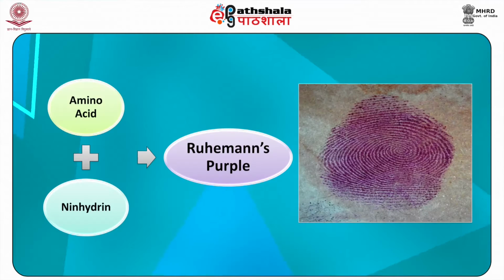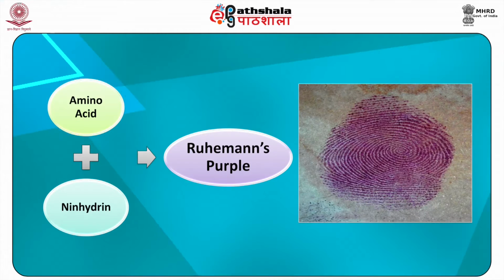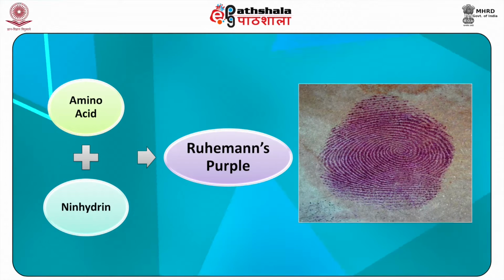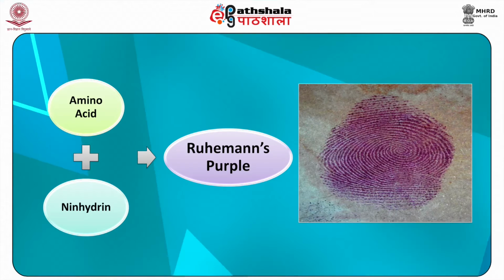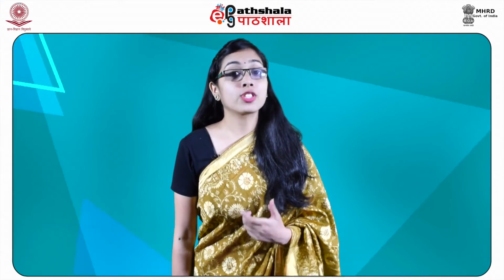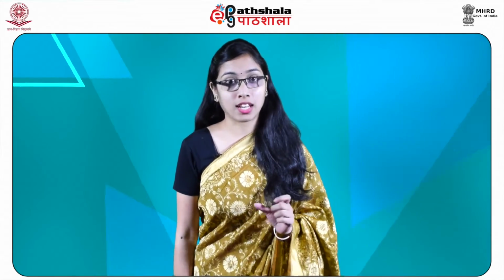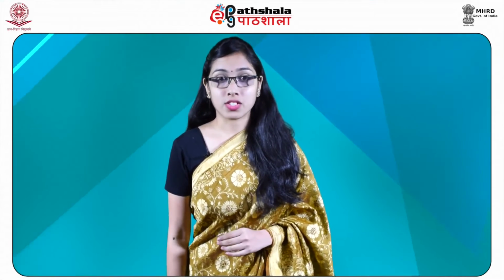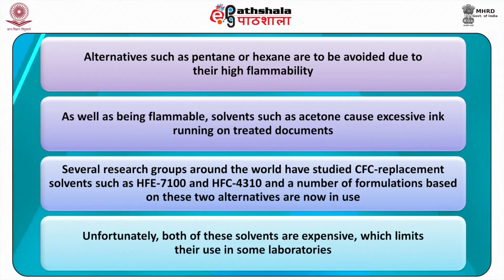M-26. Fingerprint Enhancement Techniques